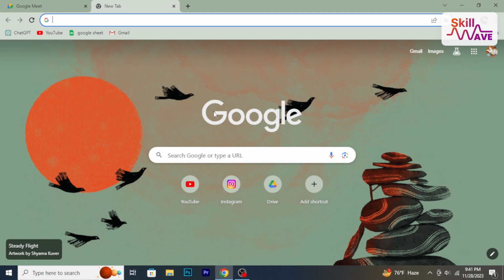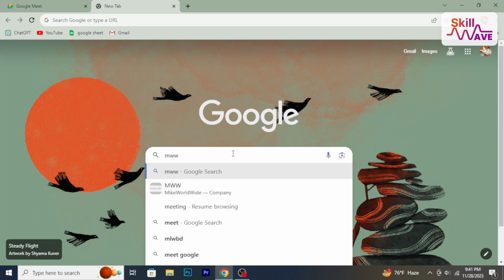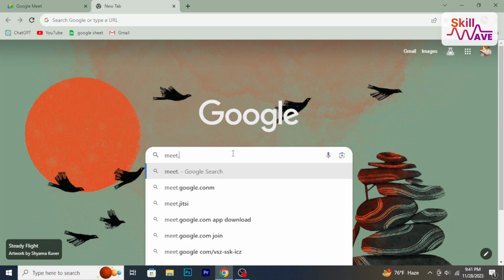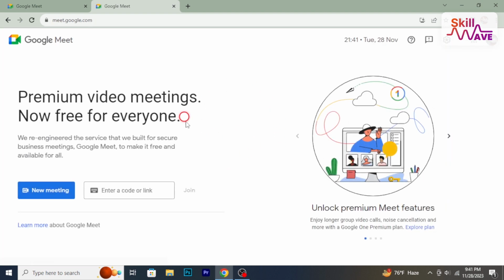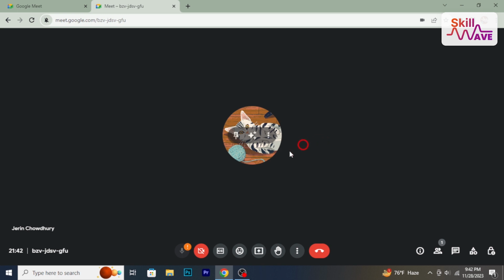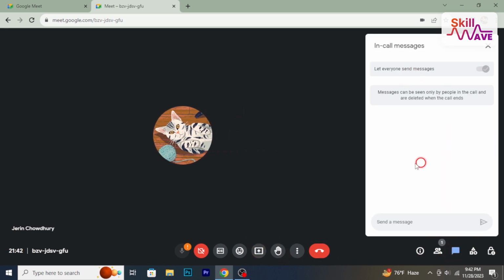How to use google meet 2024 (Guideline)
Maximize your productivity with Google Meet! 📹 Dive into the world of seamless video conferencing and discover how to use Google Meet effectively for your meetings and collaborations. Learn the ins and outs, tips, and tricks to make your virtual interactions efficient and engaging. Join me in this comprehensive tutorial and elevate your Google Meet skills! 💻✨

📌Presenting a streamlined step-by-step guide for your convenience. Let's get started! 🚀
Step 1: Access Google Meet via browser or mobile app.
Step 2: Initiate or join a meeting using a link or code.
Step 3: Explore essential features - camera, microphone, screen sharing, and chat.
Step 4: Manage participants, mute/unmute, and turn on captions.
Step 5: Utilize additional functions: present documents, use live captions, and more.
Step 6: End the meeting and follow up with post-meeting actions.

📖Chapters of How to Use Google Meet
00:07 - Introduction: Greeting viewers and introducing the topic of online meetings with Google Meet
00:33 - Access Google Meet: Access Google Meet through a web browser or the Google Meet app
00:41 - Join a Meeting: Join a meeting by entering the provided meeting code or using a meeting link
00:57 - Start a Meeting: Start a new meeting or enter a nickname for your meeting, ensuring audio and video settings are set up correctly
01:15 - Meeting Controls: Familiarize yourself with meeting controls, including muting/unmuting microphone, turning camera on/off, sharing screen, using chat, and accessing additional settings
01:28 - End the Meeting: Click on the "End Call" button, confirm the action, and disconnect all participants
02:04 - Conclusion: Emphasizing Google Meet as an excellent platform for virtual meetings, encouraging viewers to give a thumbs up, subscribe for more content, and mentioning the video's sponsor, Xirosoft
02:10 - Sponsorship: Endorsing Xirosoft and inviting viewers to check the description for more details about their services